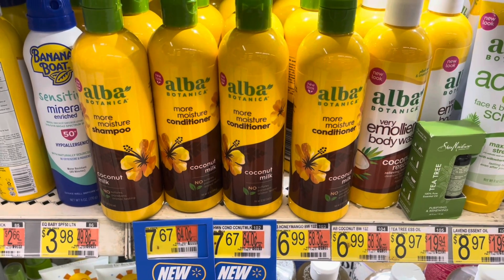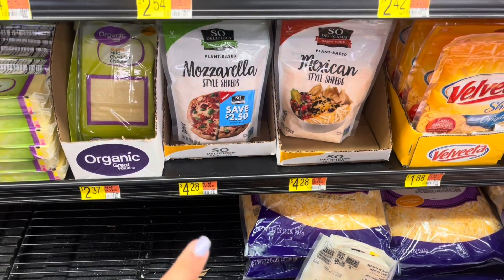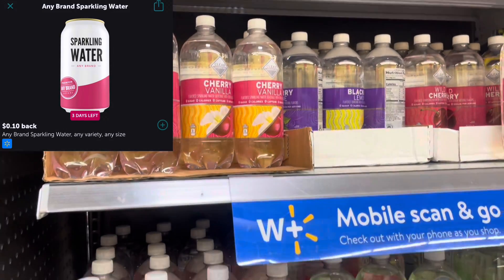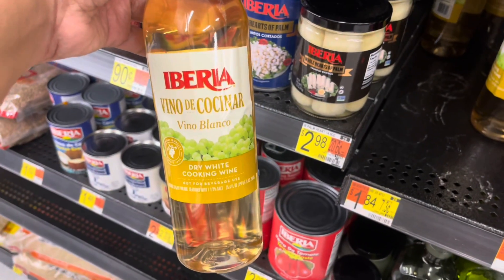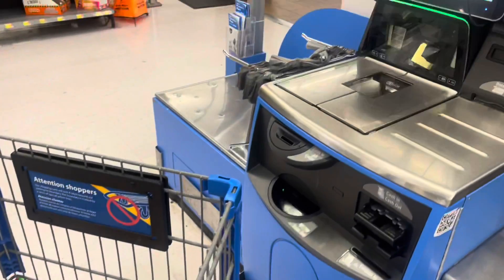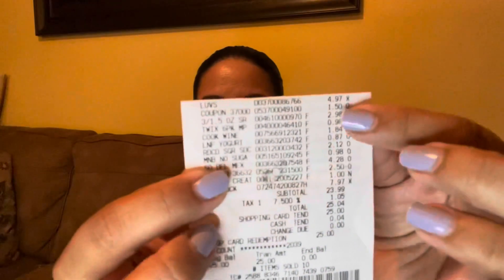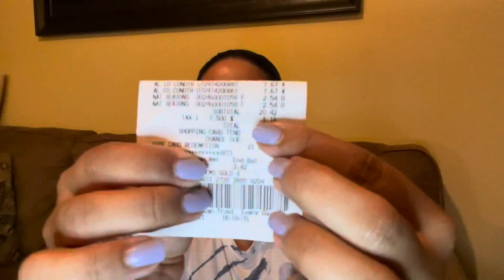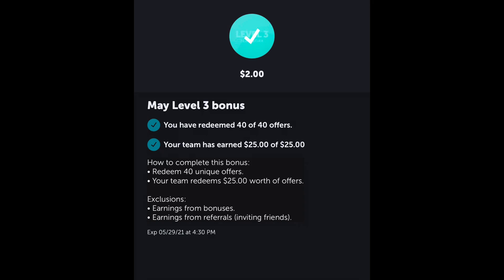Walmart Ibotta Haul | Weekend Warrior Bonus | All Free + $8.00 MM